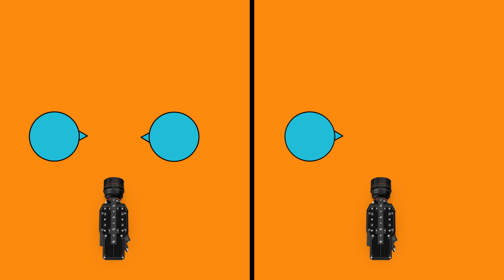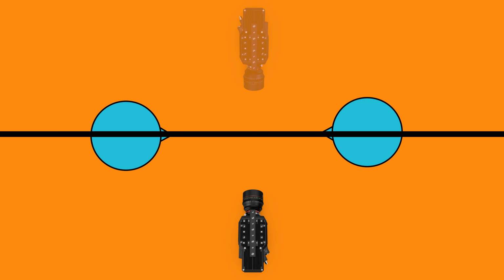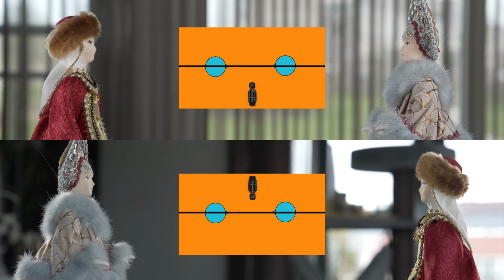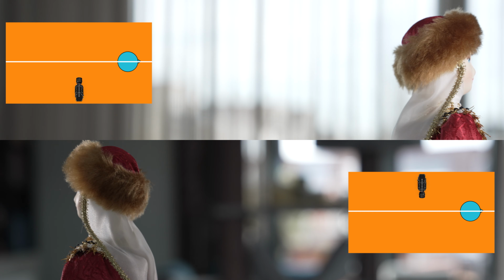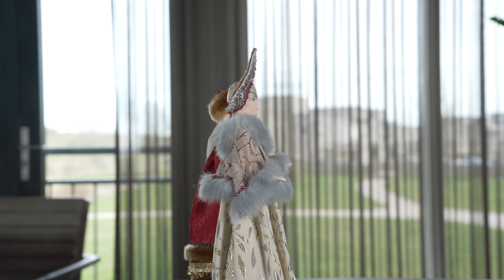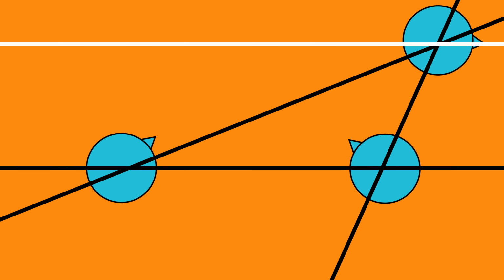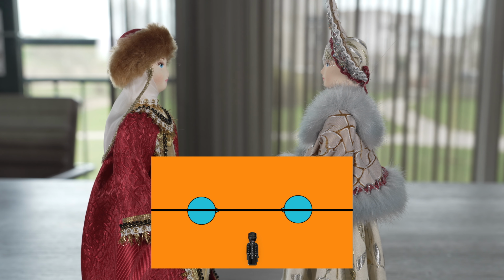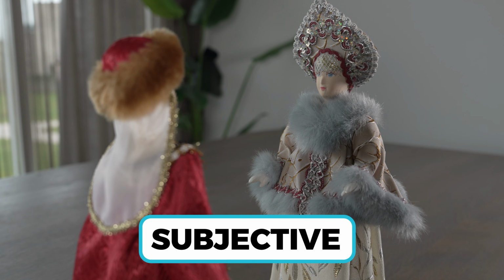180° Rule Explained - Objective and Subjective Framing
One of the easiest but very important rules in filmmaking is the 180 degree rule. Today we will cover how to apply the rule, how to break it and most importantly how to use it to enhance our visual language.